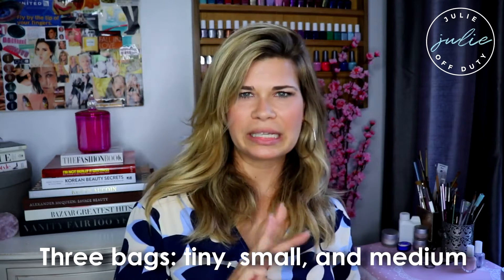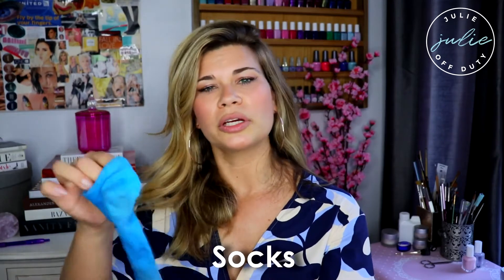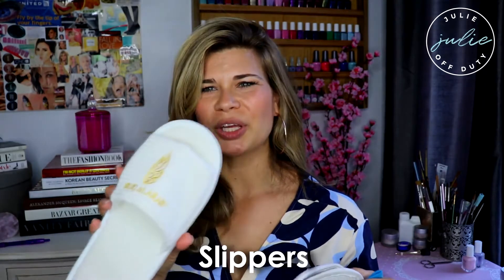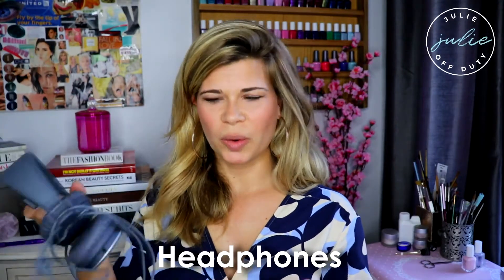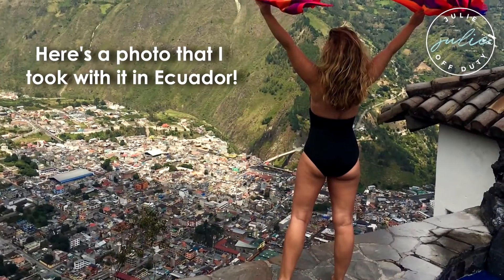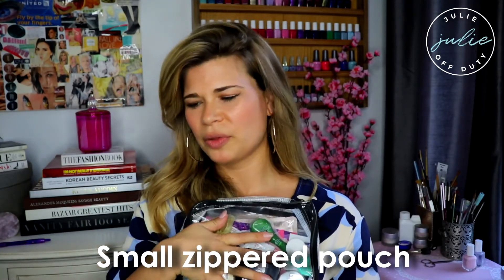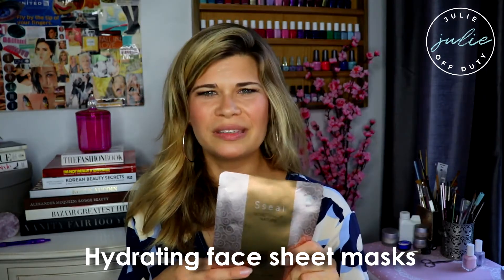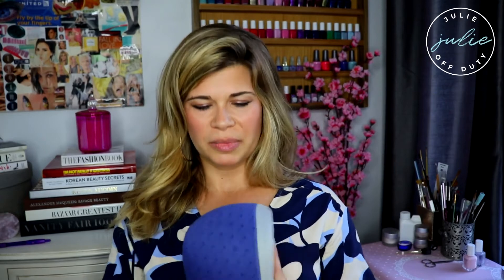What I Pack in my Purse on an Overnight Flight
We know what to pack in a carryon... but what about the things that goes under set seat in front of us? The necessities to get us there with ease? Watch and find out!

PRODUCTS MENTIONED and WHERE TO BUY!

3 bags:

Large zippered purse or bag: coach gallery tote (I don’t believe they make the gallery tote I have anymore!)

Airplane slippers

External charger: Ravpower (Its $43! Sorry)

Mindy Kaling “Why Not Me?” book

Headphones (note: mine retailed for $60 but were on sale when I made another purchase, which I was going to do anyways) (regular $50, sale $16)

Silk eyemask

Clear Zippered Pack

Dior Feel Palette (ps this is what I’m wearing in this video!)